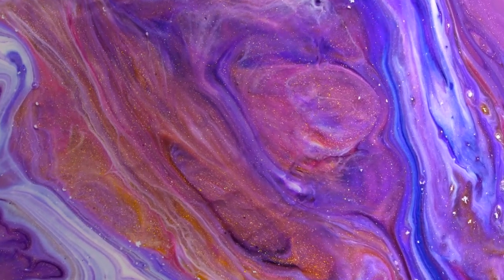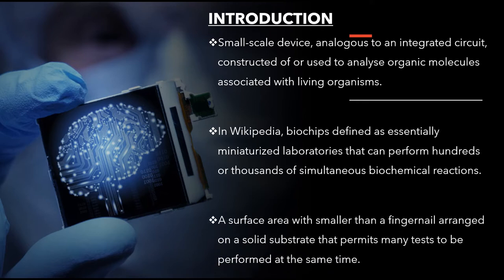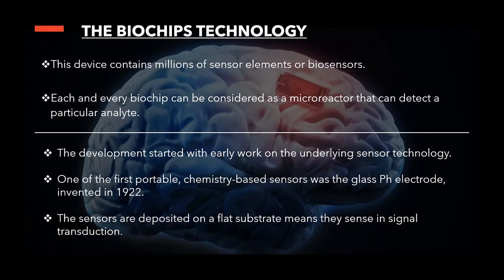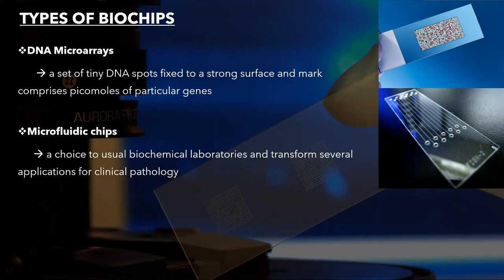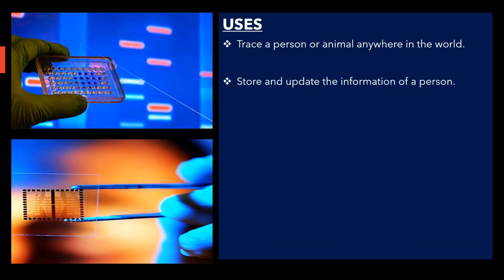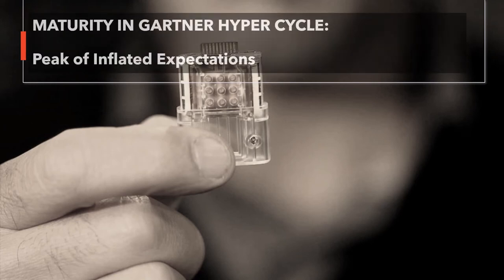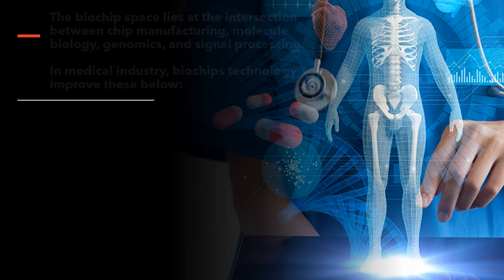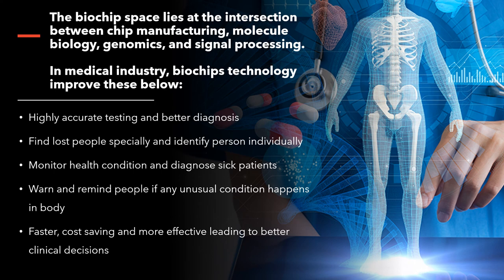Biochips presentationCP3401 jcu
Explain about biochips in the Gatners Hype Cycle 2019